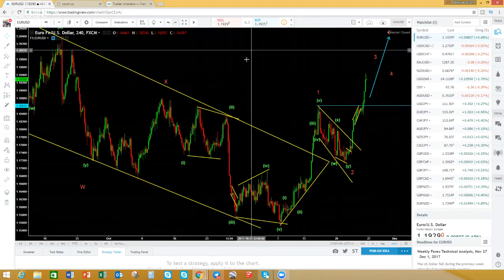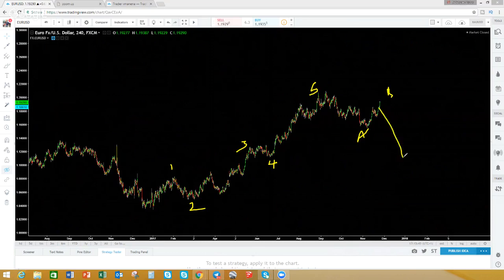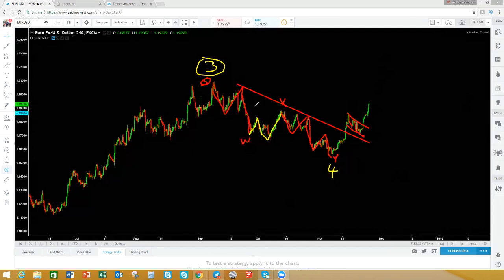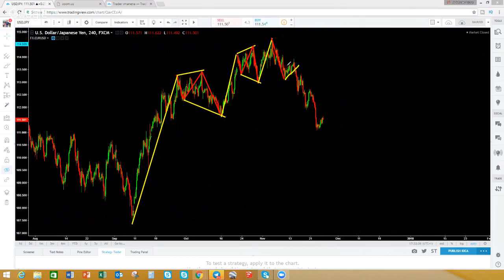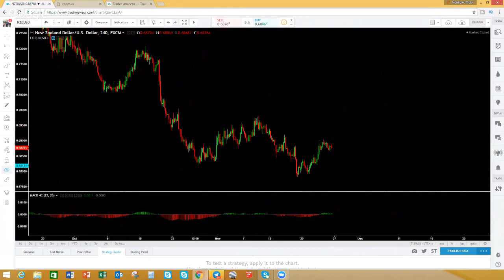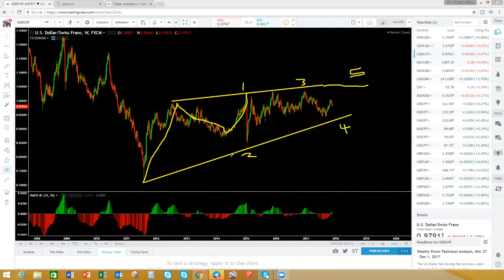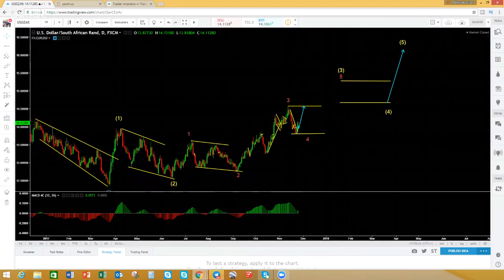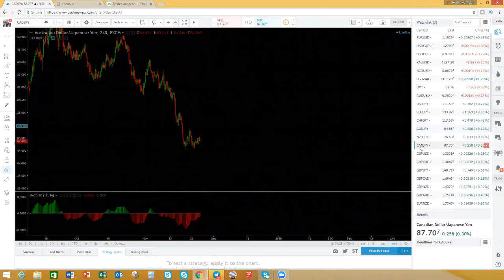Elliot Wave Forex Weekly Forex Market Analysis 27 Nov 2017 Part 1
Please note there is part 2 of this video. First part was incomplete due to connection. Course details at the end of the second video.